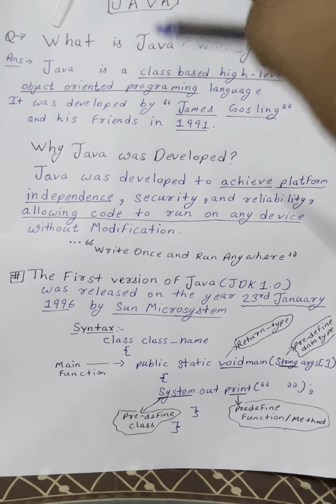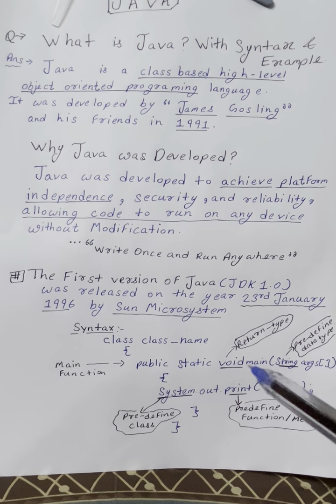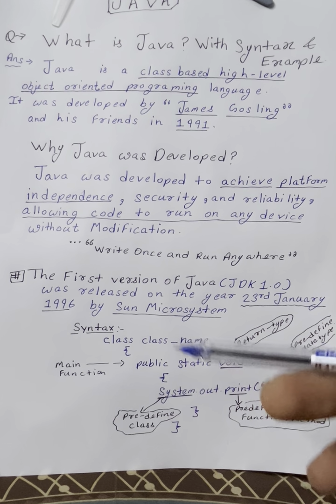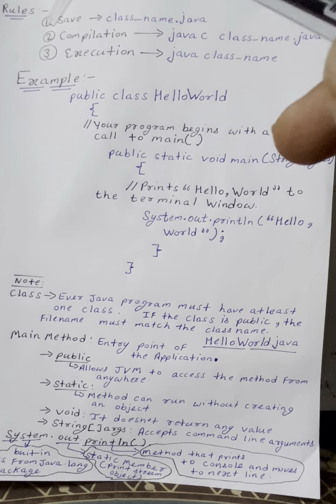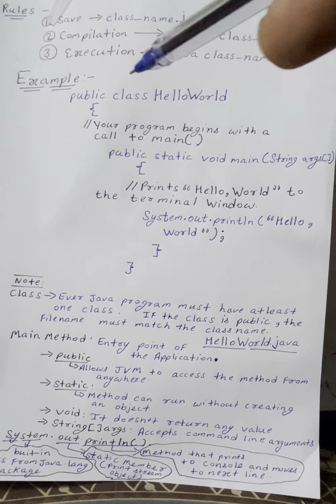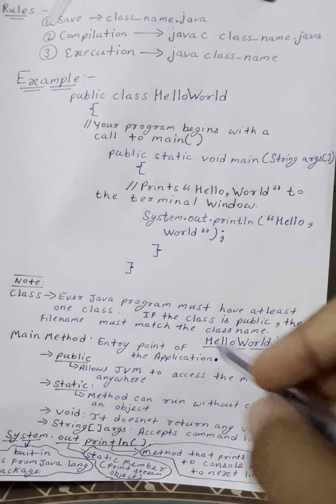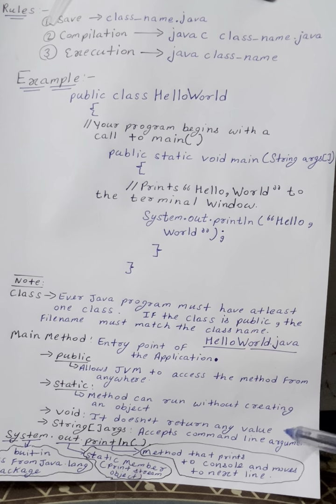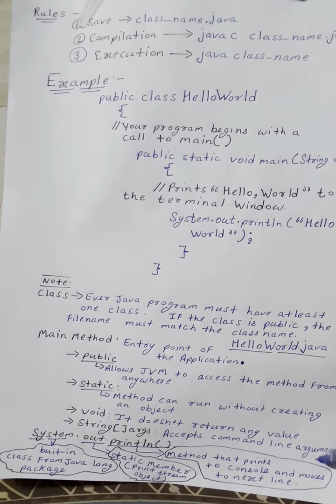Introduction to Java ( English) | Lecture 1 | by Mr Rex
🚀 Introduction to Java | Complete Beginner Guide

In this video, I have explained the fundamentals of Java programming in a simple and beginner-friendly way.

📌 Topics Covered:
✅ What is Java?
✅ Who developed Java?
✅ Why Java was developed?
✅ Features and importance of Java
✅ Java syntax rules and structure
✅ How to compile and execute a Java program
✅ Hello World program in Java
✅ Detailed explanation of important keywords:
• class
• public
• static
• void
• main()
• System
• out
• println()

This video is perfect for students and beginners who are starting their Java programming journey. By understanding these core concepts, you’ll build a strong foundation for learning advanced Java topics in the future.

💻 Example programs and practical explanations are included to help you understand how Java works behind the scenes.

*JavaProgramming / LearnJava / JavaTutorial Programming / Coding Beginners  / JavaBasics ComputerScience *